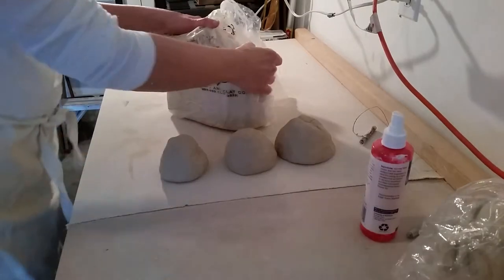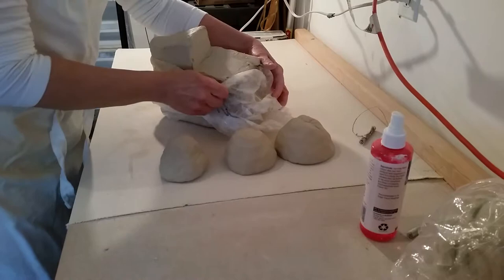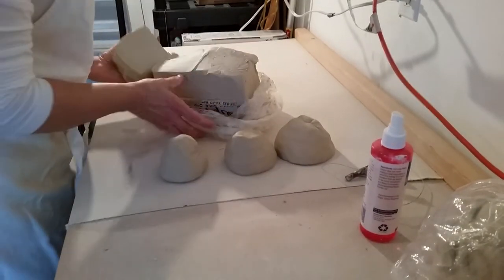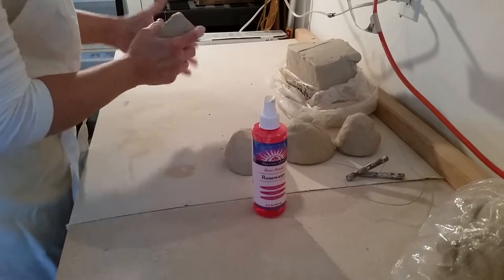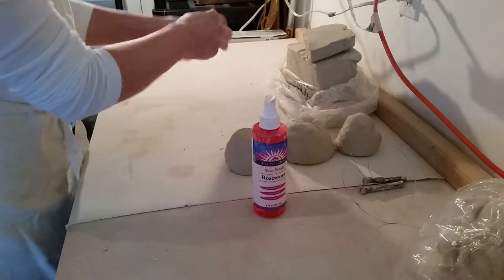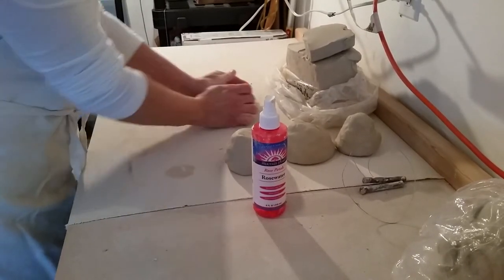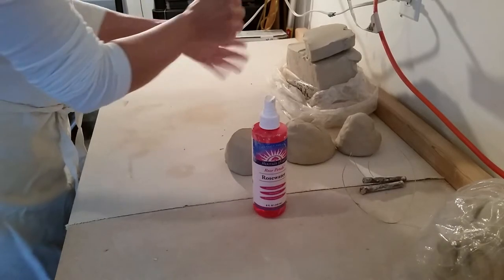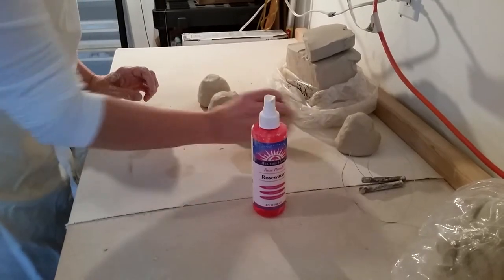Beg pottery throwing: wedging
Wedging clay